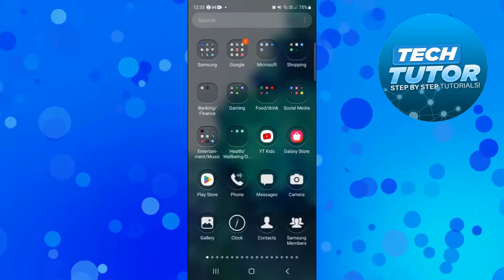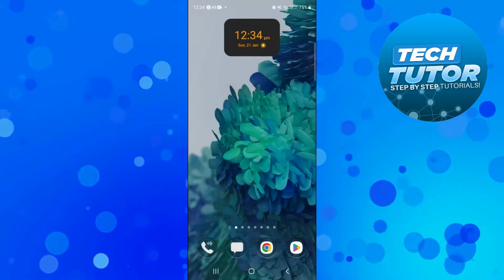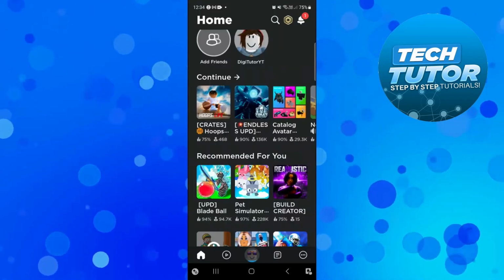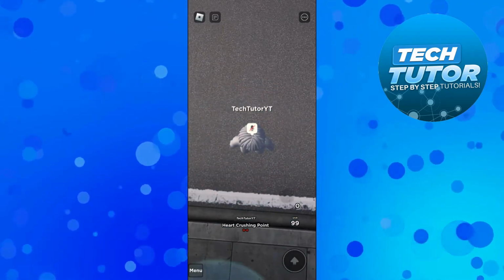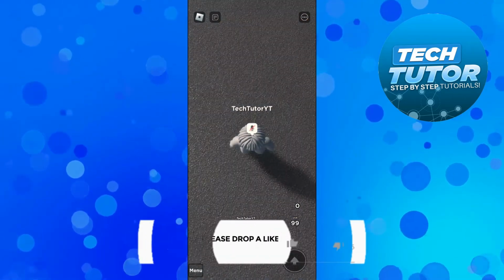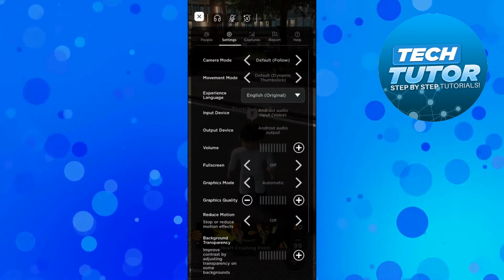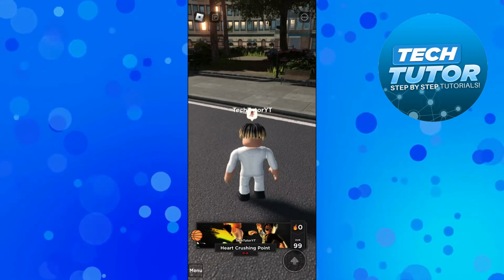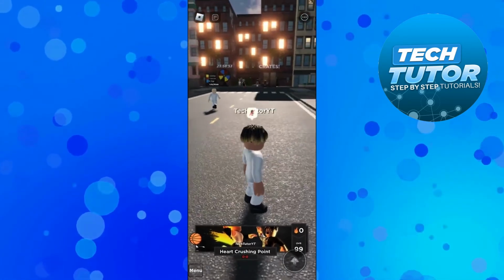How To Play Roblox While Listening To Spotify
Welcome to our exciting tutorial on how to play Roblox while listening to Spotify! In this video, we'll show you step-by-step how to enjoy your favorite Roblox games while simultaneously jamming to your favorite tunes on Spotify. Discover the simple methods and tools that allow you to play Roblox and have your music playing in the background. Whether you're a Roblox enthusiast or a music lover, this tutorial will provide you with valuable insights and practical tips to enhance your gaming experience. Say goodbye to silence and hello to a personalized soundtrack while you conquer Roblox adventures. Watch now and unlock the ultimate combination of gaming and music!

 ✨Recommended VPN: ✨

Thanks!